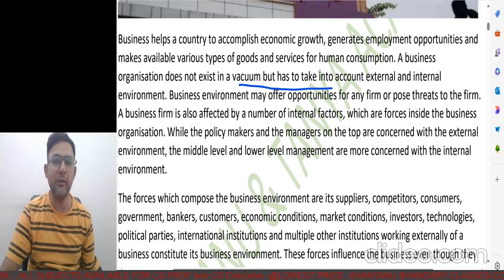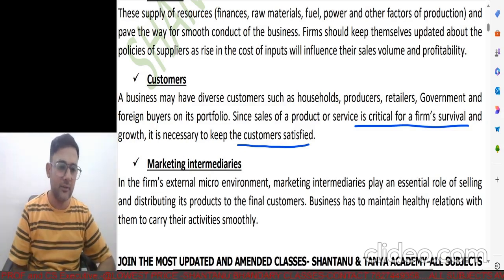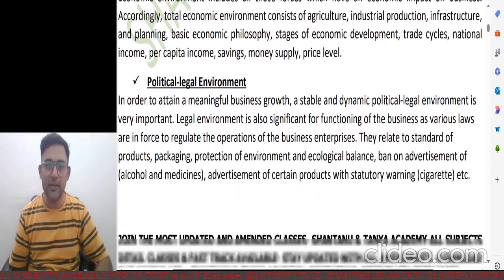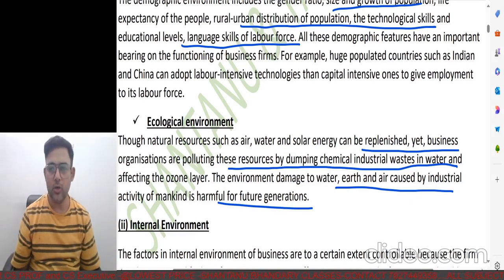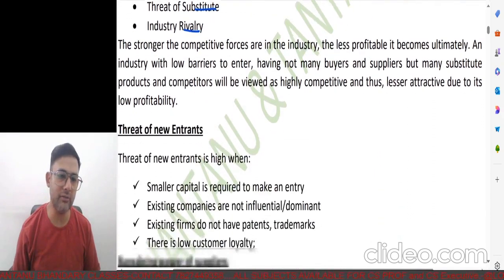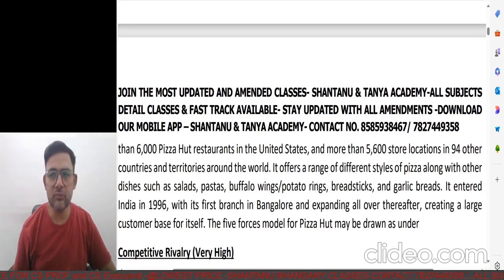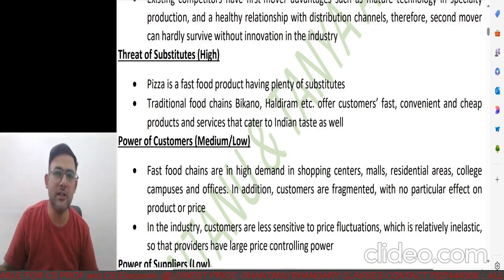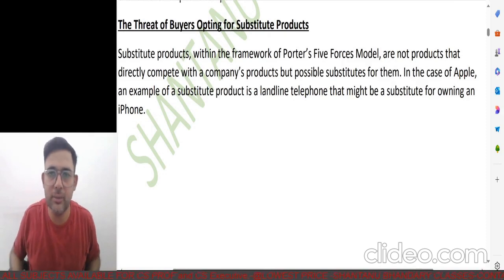SMCF FAST TRACK IN ENGLISH STRATEGIC MANAGEMENT CORPORATE FINANCE CSPROFESSIONAL NEW COURSE 2022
NO NEED TO REFER ICSI MODULE SCANNER AFTER WATCHING OUR CLASSES- START NOW AND SEE THE DIFFERENCE -

ALL SUBJECTS DETAIL AND FAST TRACK AVAILABLE IN HINDI AND COMPLETE ENGLISH